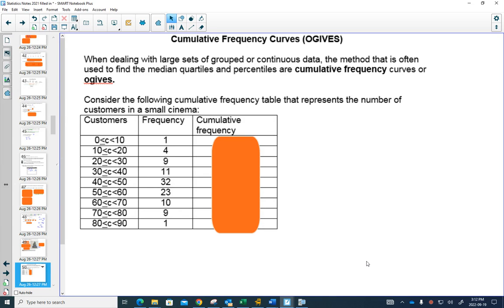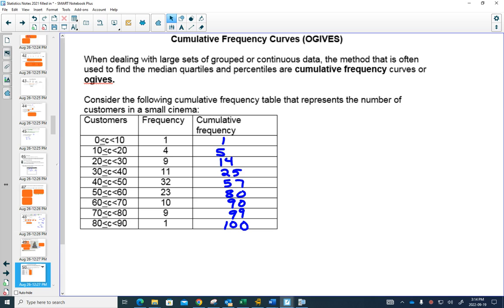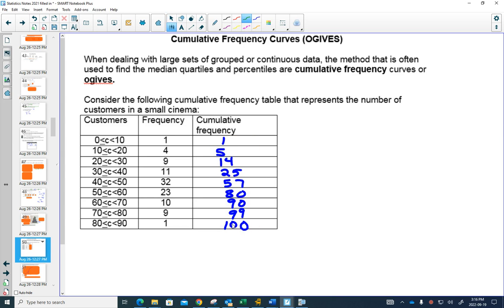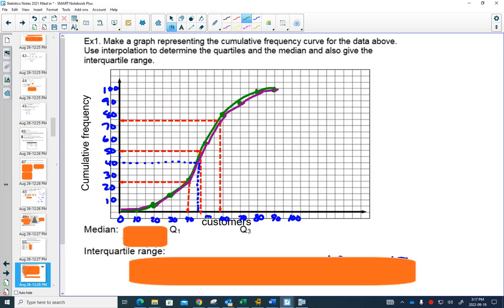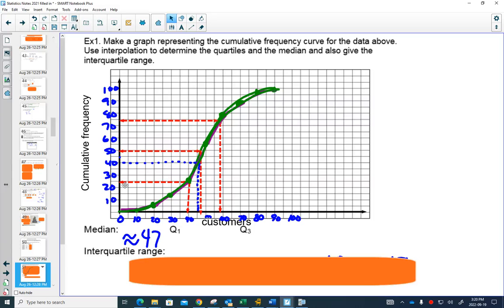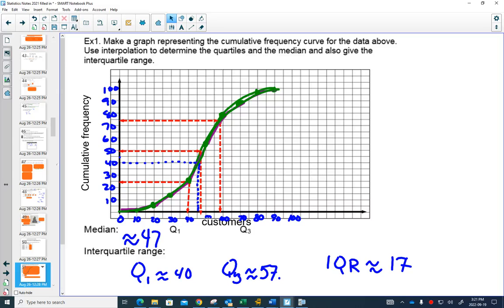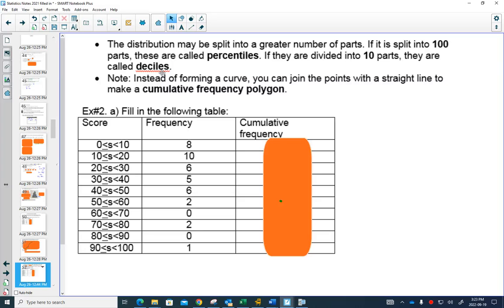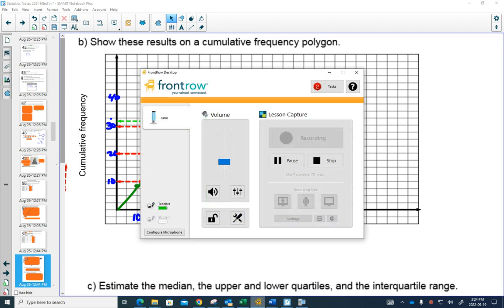42IB Cummulative Frequency Curves